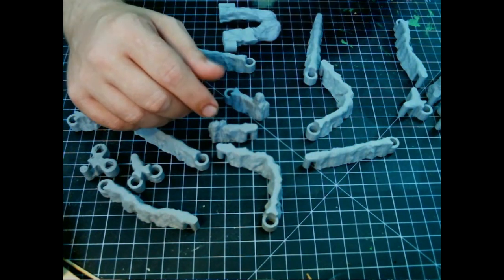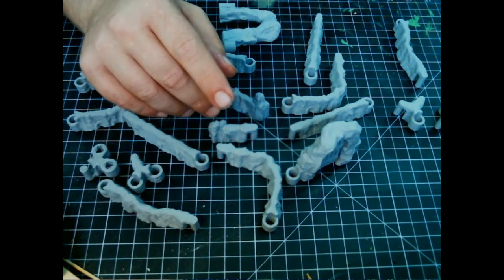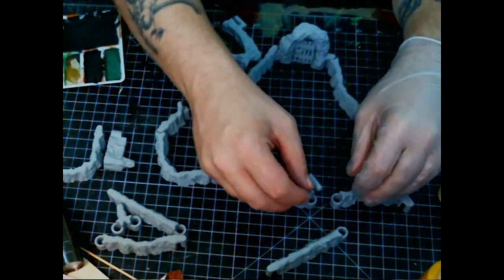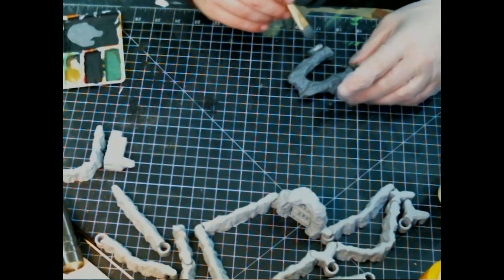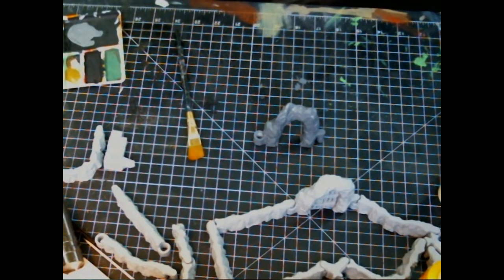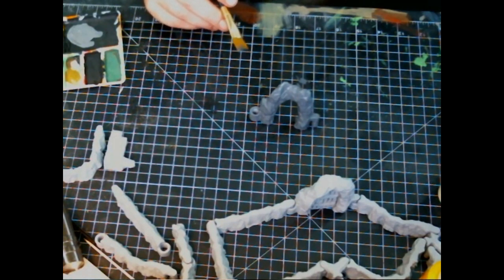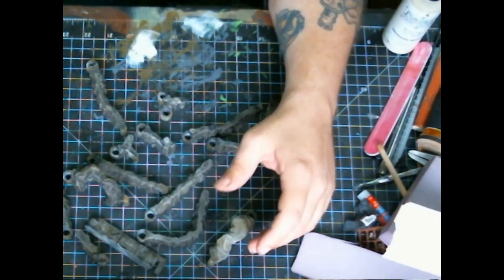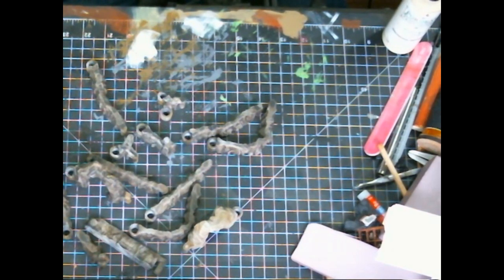Chimerian Productions-Dungeon Sticks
Drake Camara is a hero, he stood up to bullies and was brutally assaulted. if you can, please help support the healing of this amazing older brother.